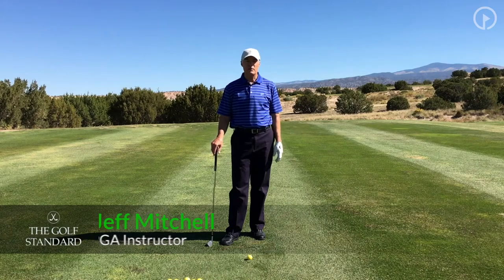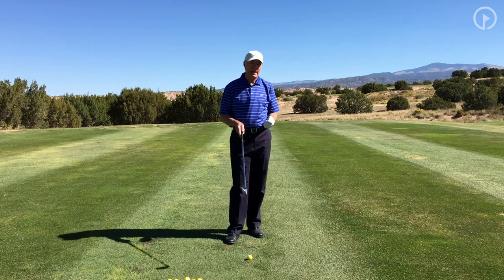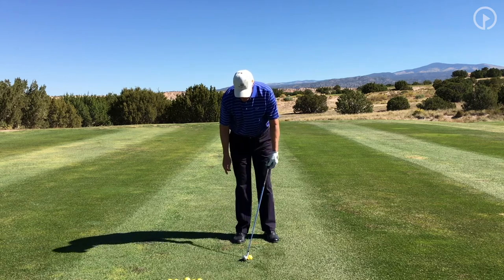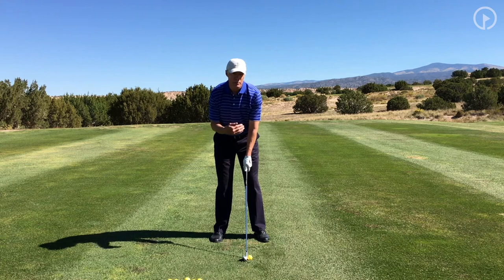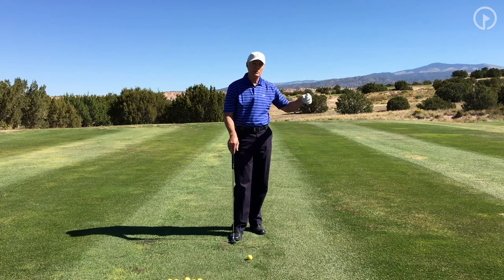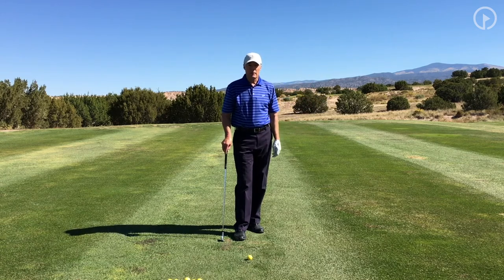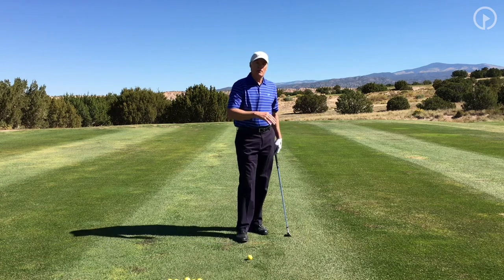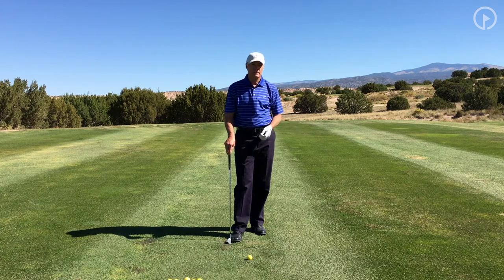Controlling the Golf Ball in the Wind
Watch "Controlling the Golf Ball in the Wind" presented by Jeff Mitchell, PGA from GolfSwing.com